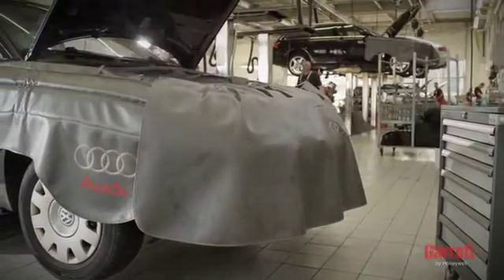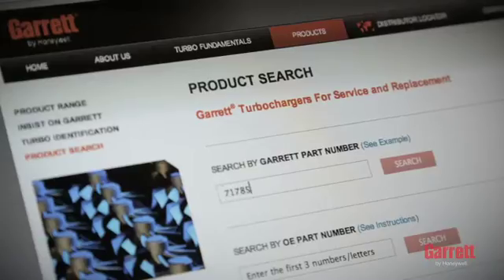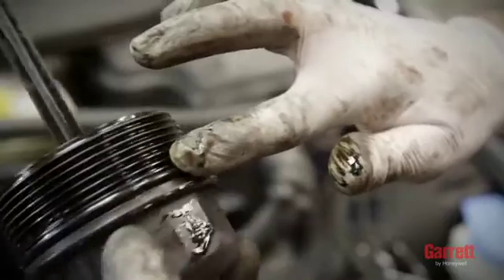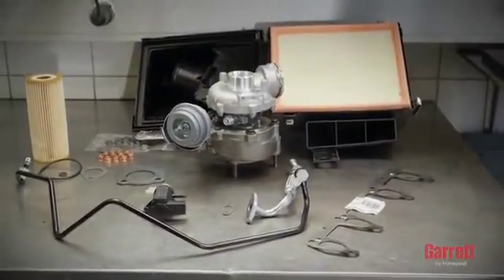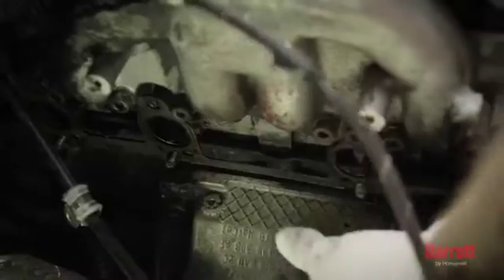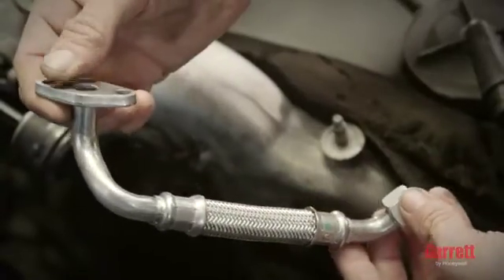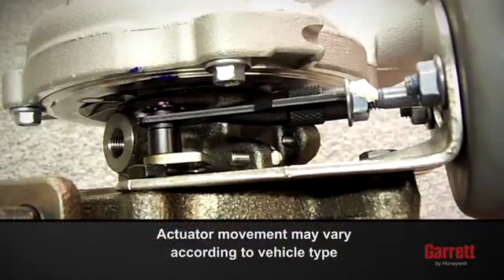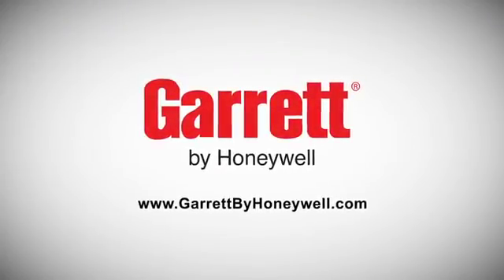How to install a turbo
Learn the proper procedure on how to install turbo from the turbo expert.